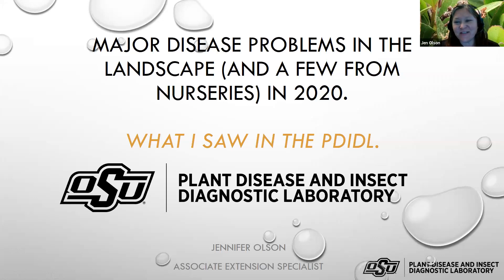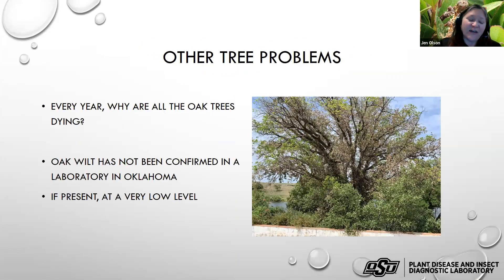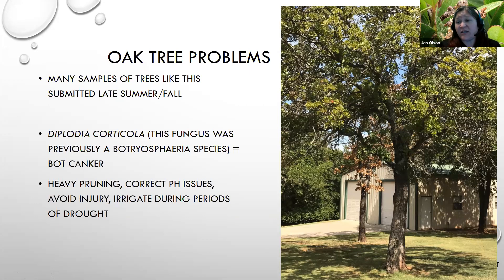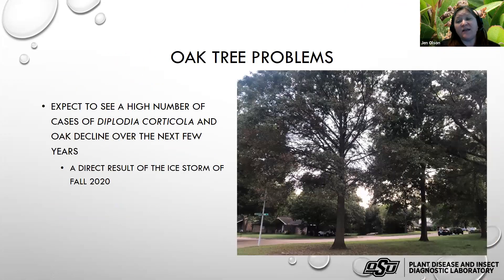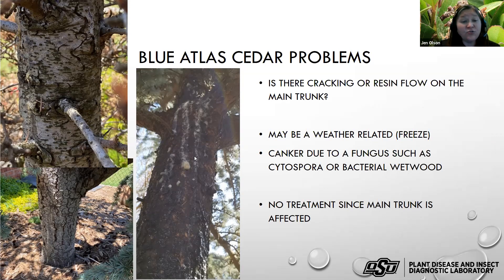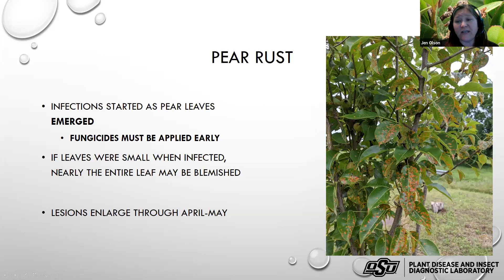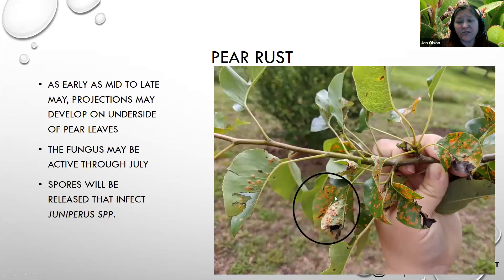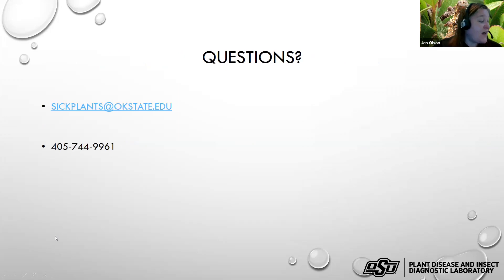Major Disease Problems in the Landscape (and a few from nurseries) in 2020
Ice storm damage and recovery (and what to be on the lookout for)
Major causes of oak tree decline in 2020
Blue Atlas cedar problems
Fruit tree problems
Pear rust
Other leaf spot and anthracnose diseases
ONLA Webinar with Jen Olson.